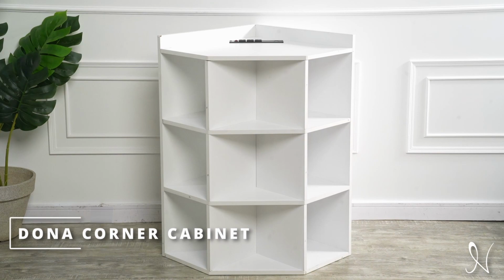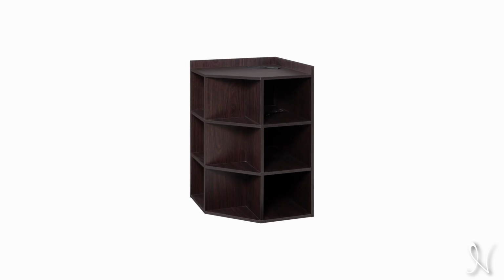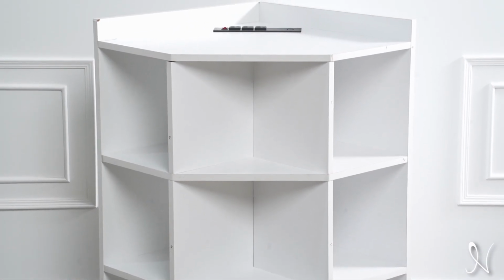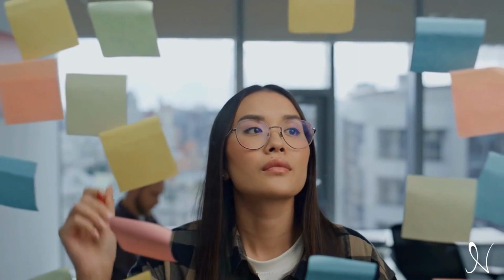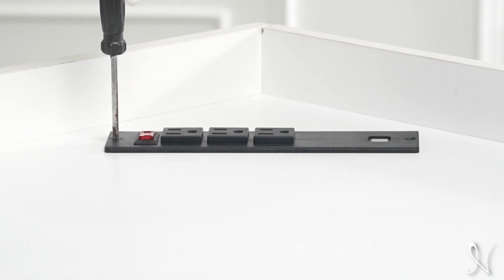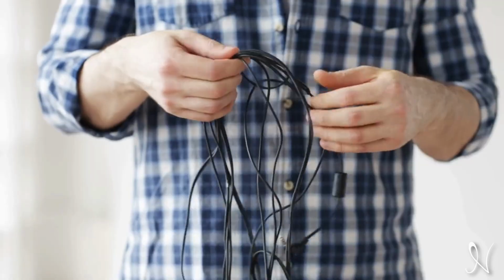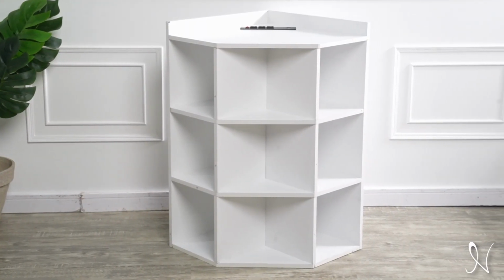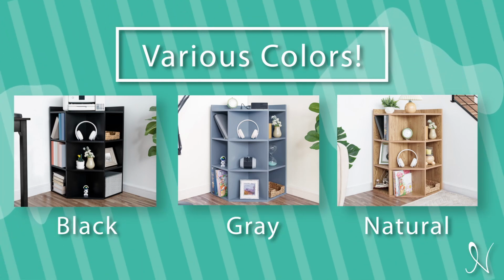Smart Storage Solutions for Small Spaces: Naomi Home | Dona Corner Cabinet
Naomi Home | Dona Corner Cabinet
Your home's storage woes are over with the Naomi Home Dona Corner Storage cabinet. This durable and practical solution for storage is perfect any corner of the room of your choosing such as a home office, living room and other rooms. The best corner storage cabinets are designed to be easily accessible from all sides and even have open storage for easier access. With three level tiers this space-saving storage unit is the perfect addition to keep items neat and organized. Its included power cord allows you to plug it into an outlet and use it as a convenient charging station.

Intro: 0:00 - 0:07
Product Features: 0:08 - 0:52
Color Availability: 0:53 - 1:01
Outro: 1:02 - 1:18